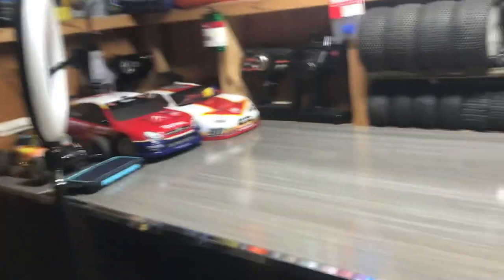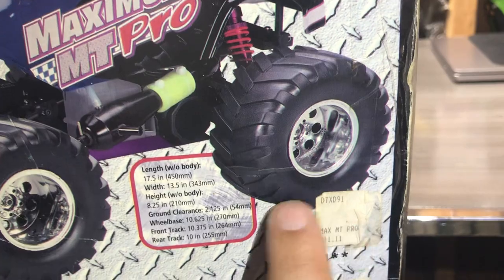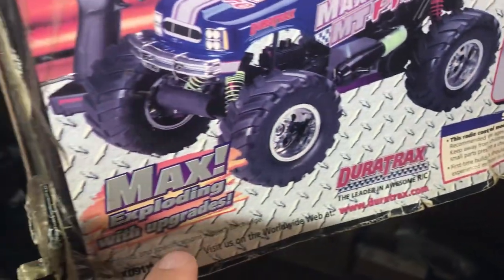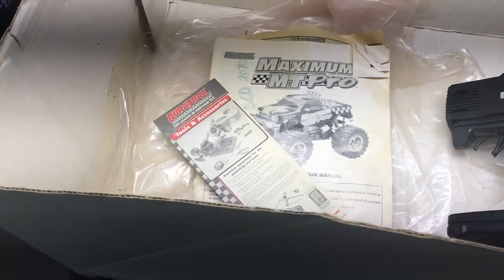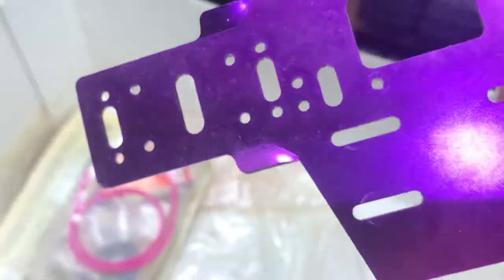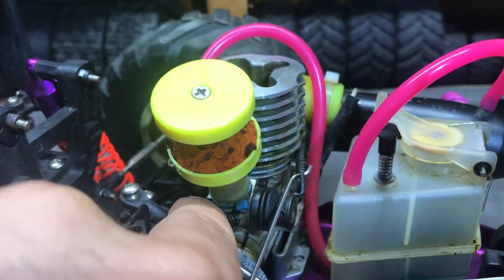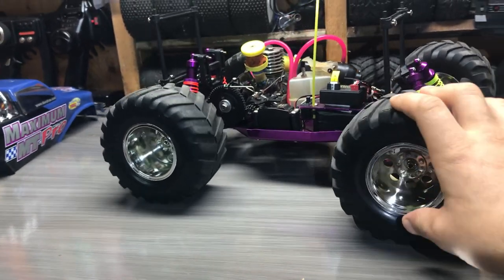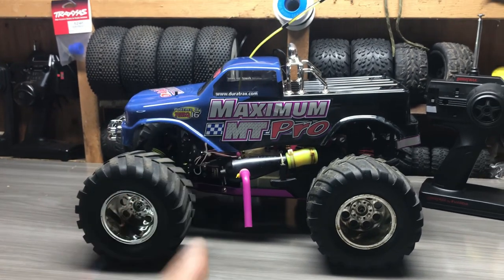Duratrax MAXIMUM MT Pro first look !!!